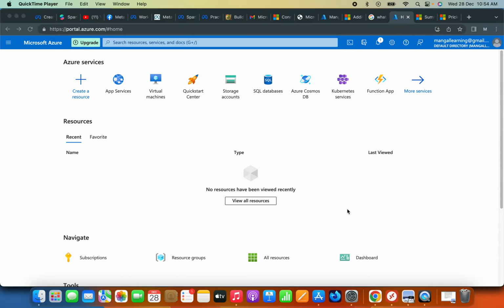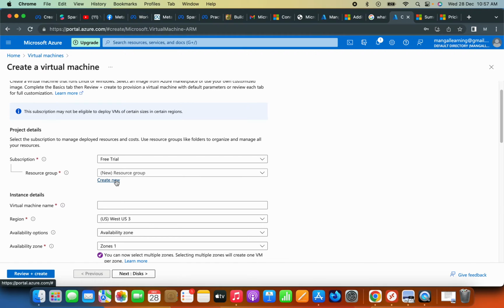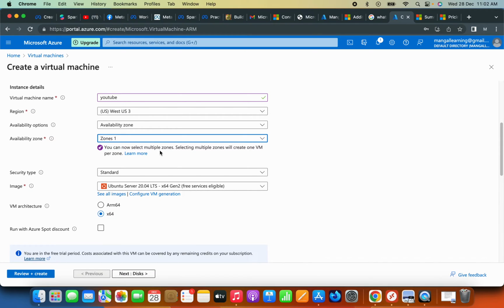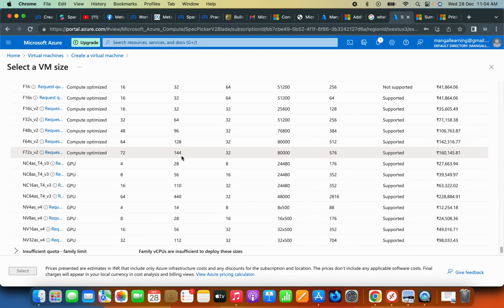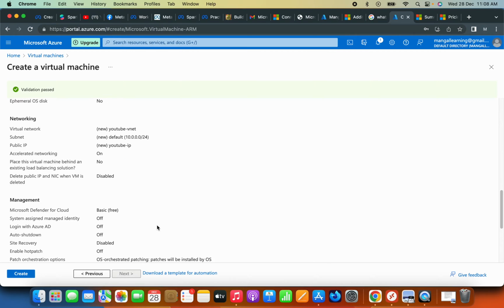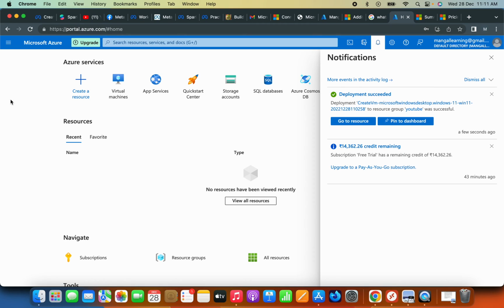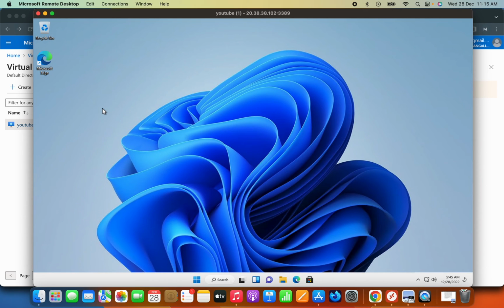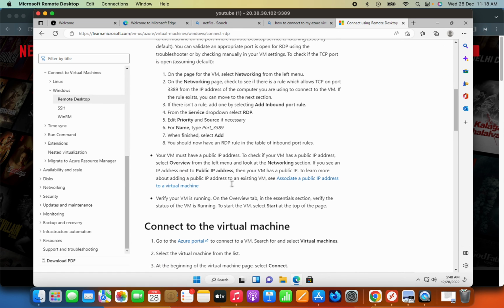How to run Windows 11 on your MacBook | Azure Virtual Machine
This is a video on how to run windows 11 on macbook using azure virtual machine